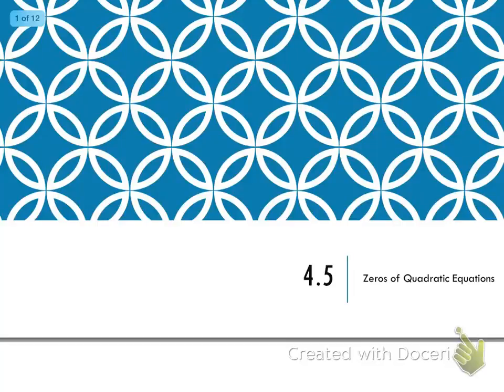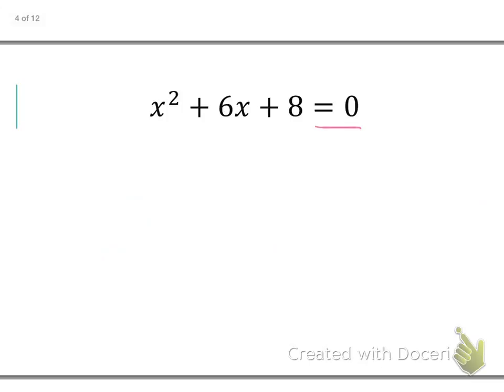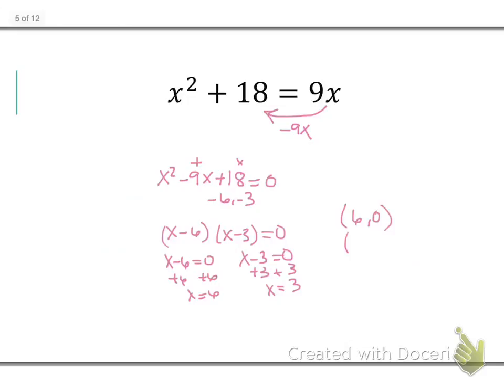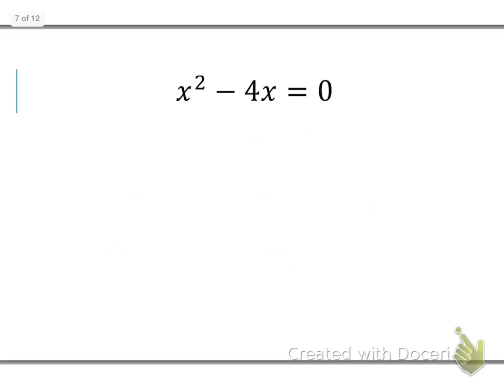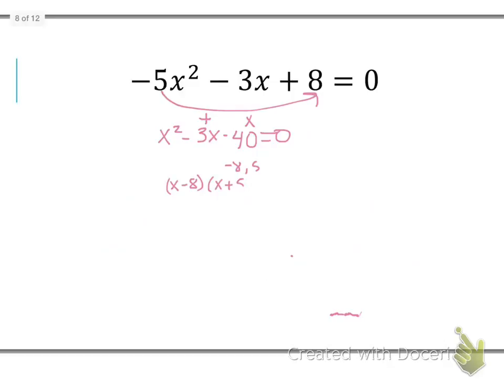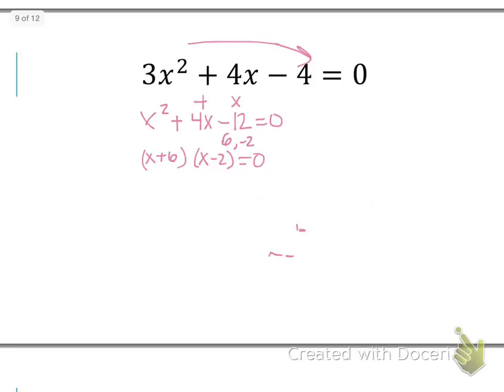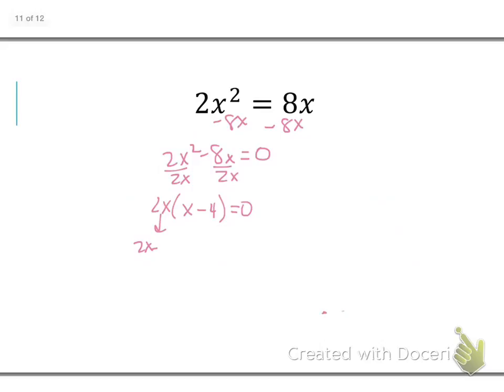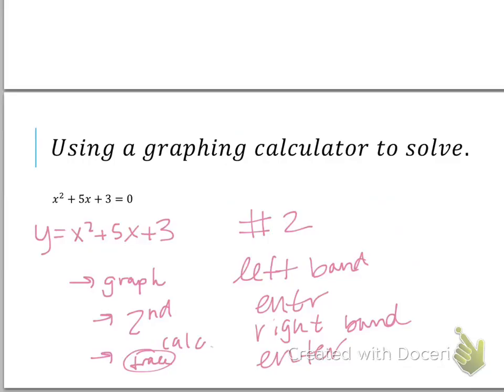4.5 zeros of quadratics